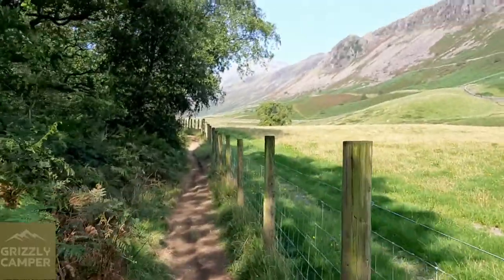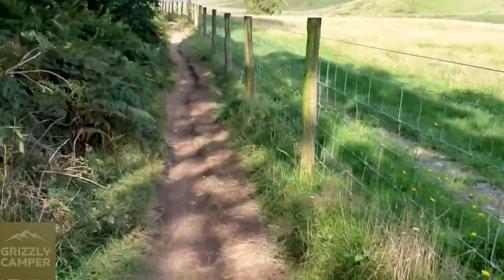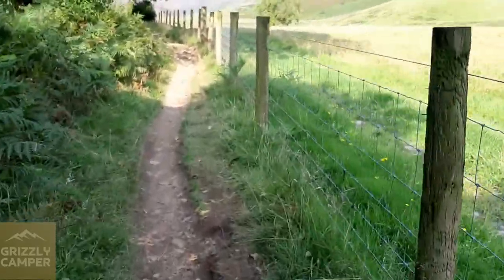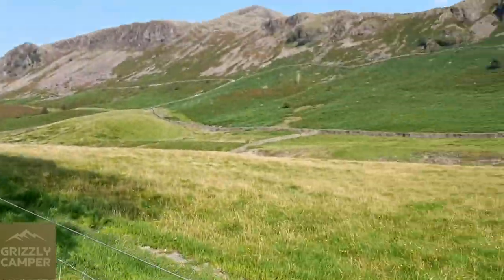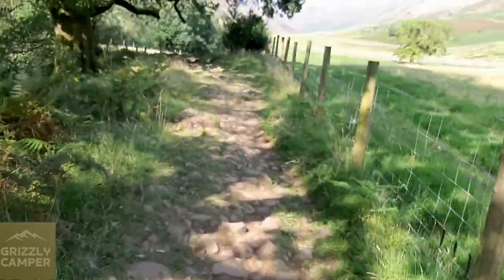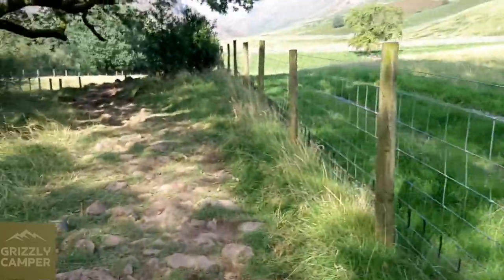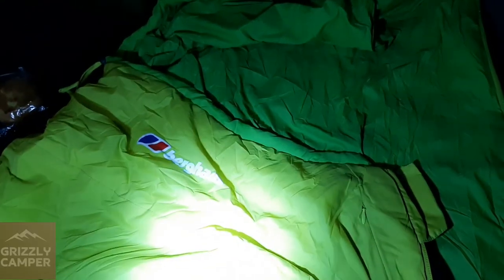Tongue pot Eskdale | Stonethwaite Camp | OEX Rakoon II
Camped in stonethwaite due to the heat and fatigue, so couldn't be bothered going up a fell for the night! Eskdale, tongue pot swimming in the Lake District.